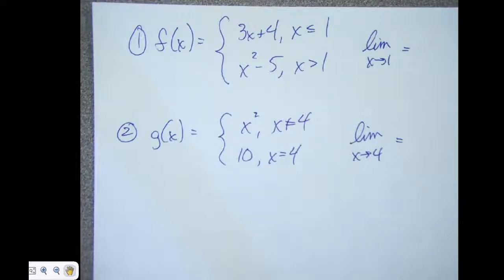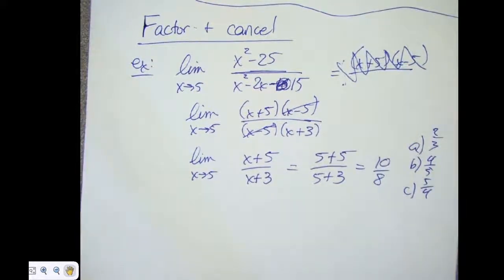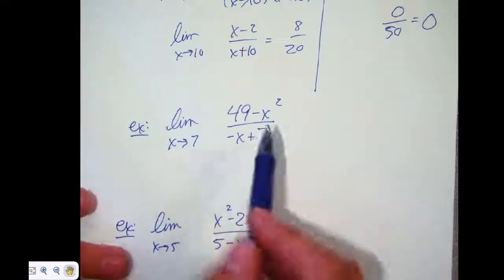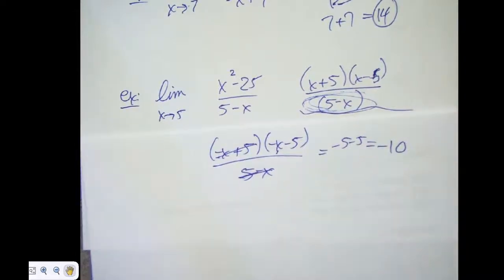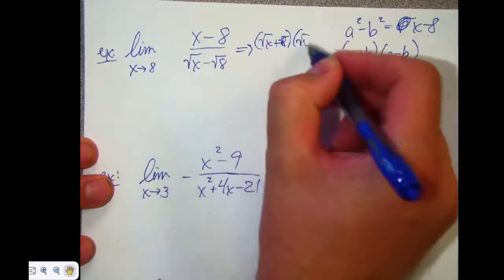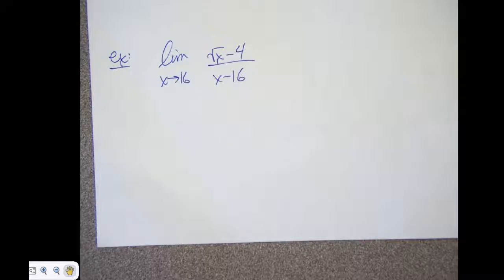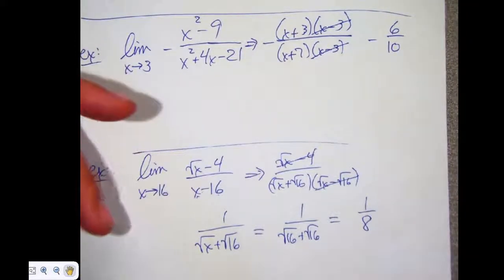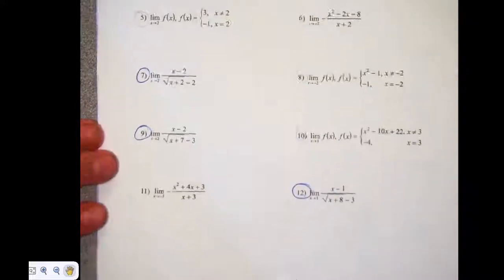9.14 AP Calc Factor and cancel